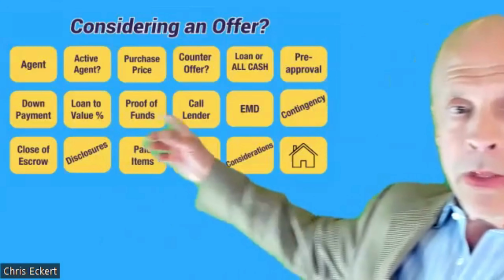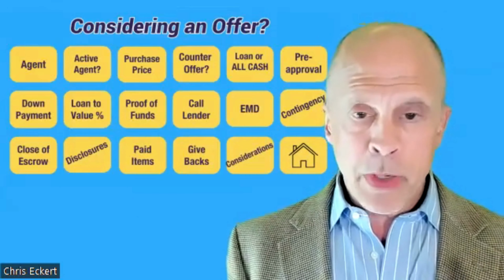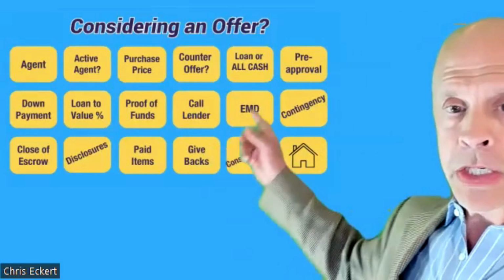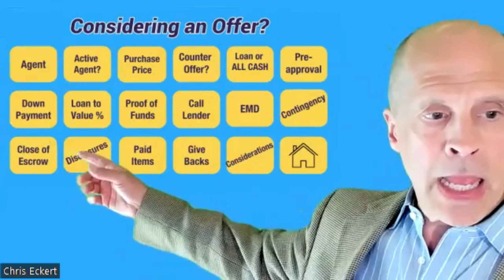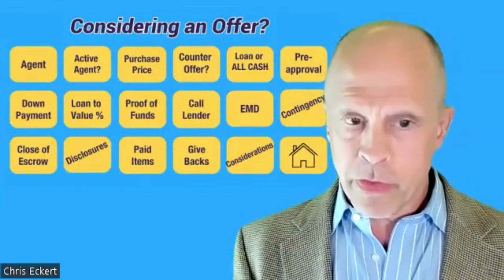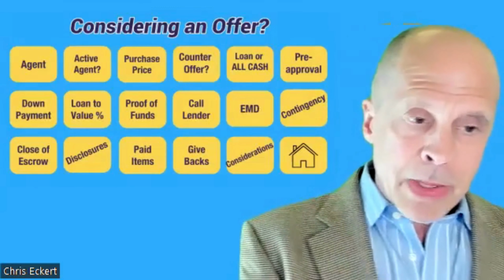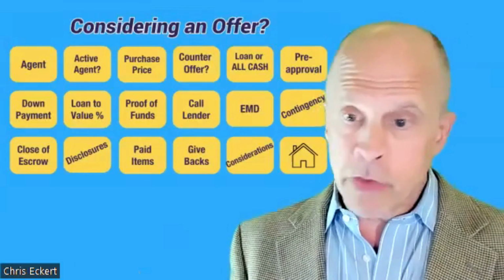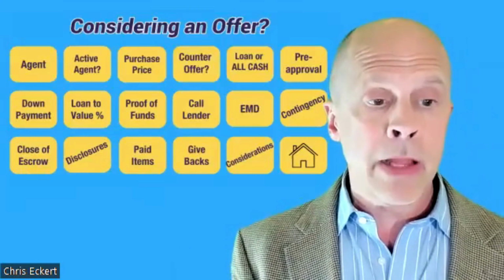How to Evaluate Offers & Choose the Best One!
➡️ In this video, Chris explains his process for evaluating offers. We will help you sell your home and support you every step of the way, including helping you choose the best offer. 💰

🎥 Welcome to the official YouTube channel of Chris Ekert Real Estate 🎥

My name is Chris Eckert, and I am a full-time real estate agent representing sellers and buyers in beautiful San Mateo County, California.

➡️  My team and I have set up this channel to share the latest updates about homes going up for sale in all around the county as well as real estate market updates to keep you in-the-know.

If you’re looking to buy your dream home, condo, townhome or investment property or are thinking of selling then this channel is perfect for you. 🎯

We’ll be featuring:
➡️  Homes in cozy suburban neighborhoods
➡️  Homes with excellent walkability
➡️  Condos and Townhomes located in great communities
➡️  Real Estate Tips for Sellers
➡️  Real Estate Tips for Buyers
➡️  Real Estate Market Updates
➡️  Virtual Home Tours
➡️  Community Events
➡️  Personalized customer service
➡️  The best offers and negotiations in town
➡️  Frequent communication so you can snag up that property you’ve been wanting for so long

We’re so glad you found us and we hope you stick around!

👍 Let’s Connect!

🏡Chris Eckert Real Estate
Chris Eckert | DRE #01456626
ww.chriseckert.us
American Dream TV Host

KW Advisors | DRE #01906450
each office is independently owned an operated